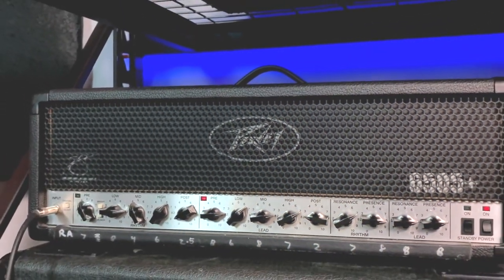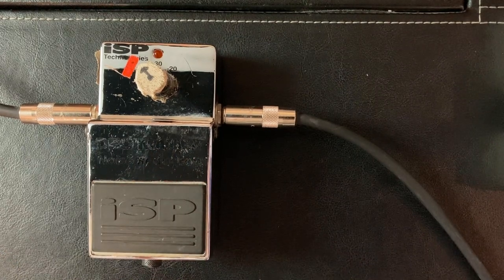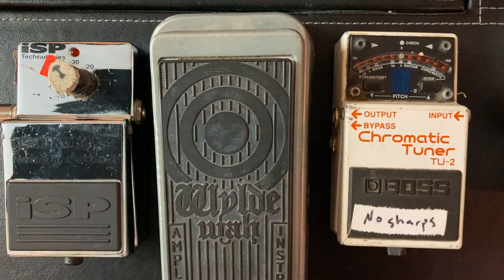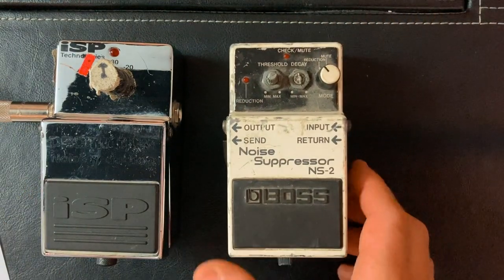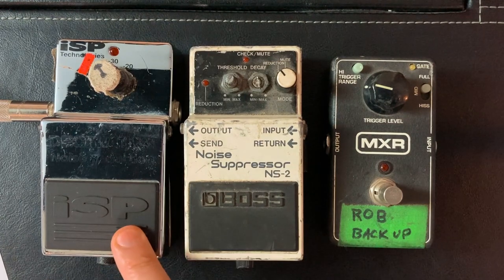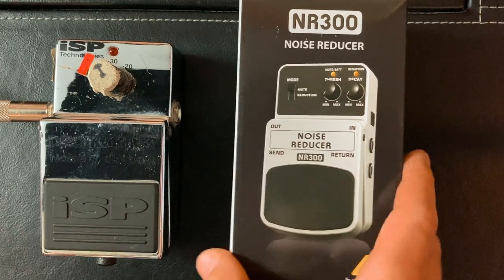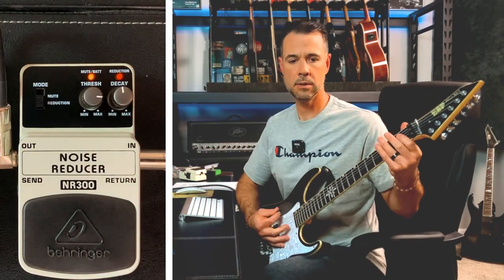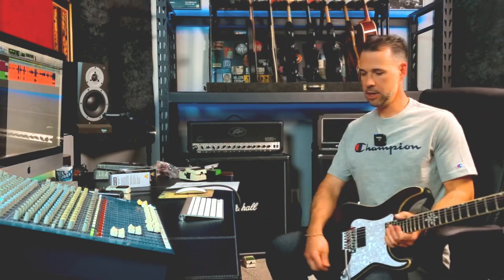Noise Gates 🔇 Do You Need One? What's The Difference?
In this video I discuss and demonstrate my experience with noise reduction/suppression pedals, compare different models, where to place them in your signal chain, and whether or not you actually need one!
➜ Get The ISP Decimator Noise Reduction Pedal!
Or...
➜ Check out the Behringer NR300!